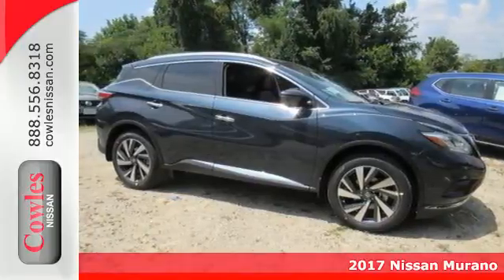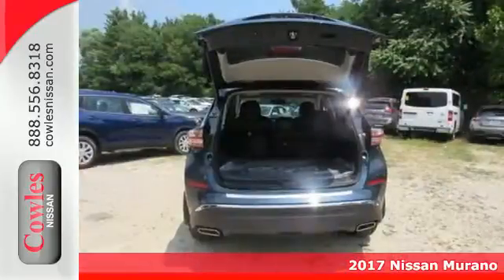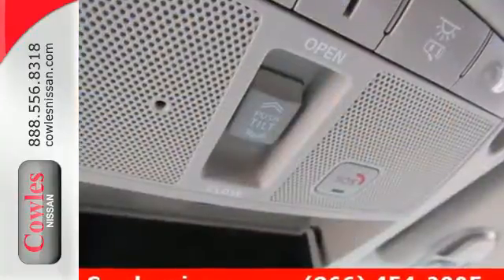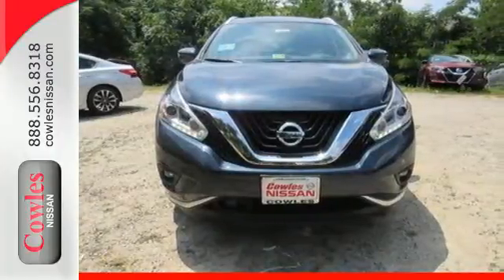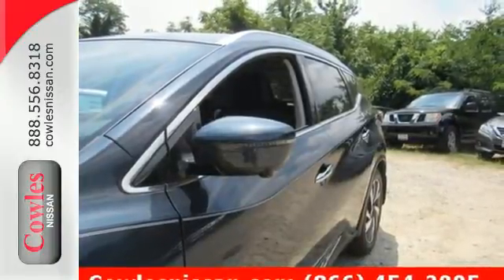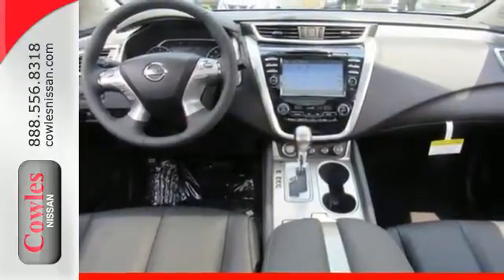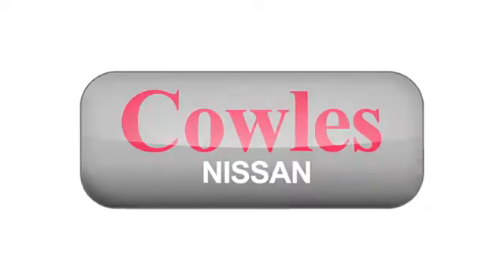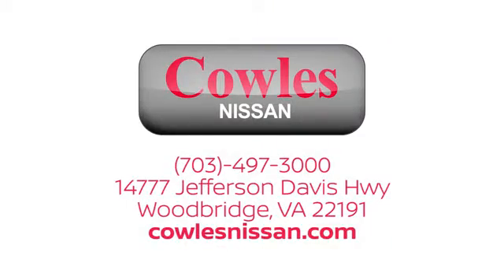New 2017 Nissan Murano Washington DC VA Woodbridge, VA #171057 - SOLD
Year: 2017
Make: Nissan
Model: Murano
Trim: Platinum
Engine: 3.5L 6-Cylinder
Transmission: CVT with Xtronic
Color: Blue
Interior: Graphite
Stock #: 171057
VIN: 5N1AZ2MH0HN177969
CVT with Xtronic and AWD. GPS Nav! Gasoline! Ask about our Special Rates this month! brbrCowles Nissan is excited to offer this good-looking 2017 Nissan Murano. You, out enjoying this superb Nissan Murano, would be so much better than it sitting here proving nothing on our lot. It's ready, each time and every time. Come let it show you!

Address:
14777 Jefferson David Hwy